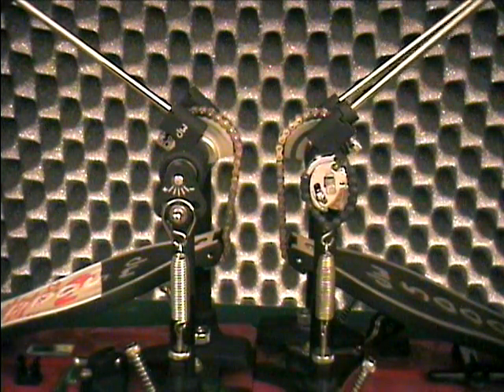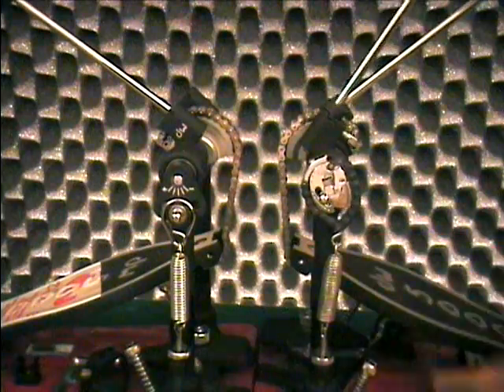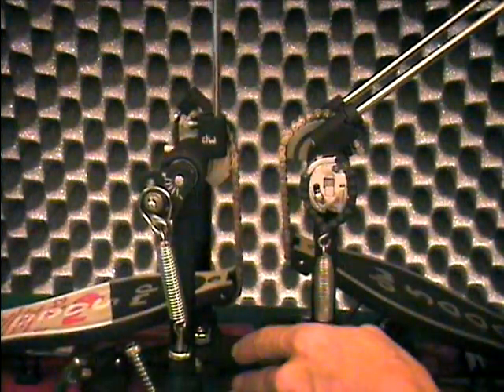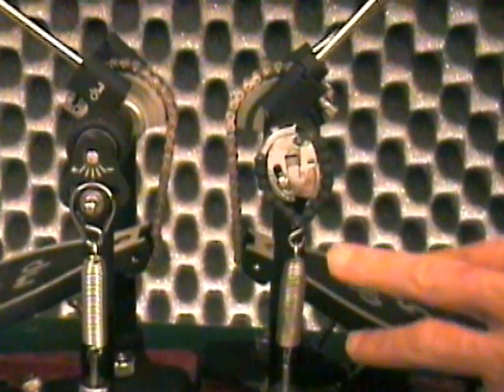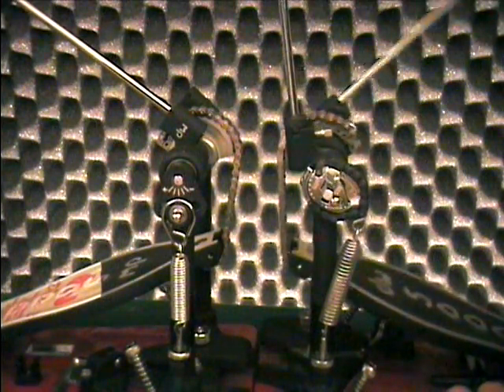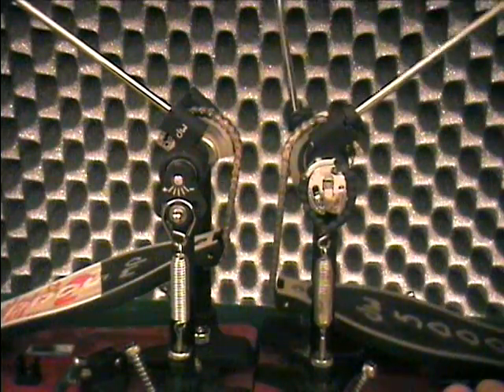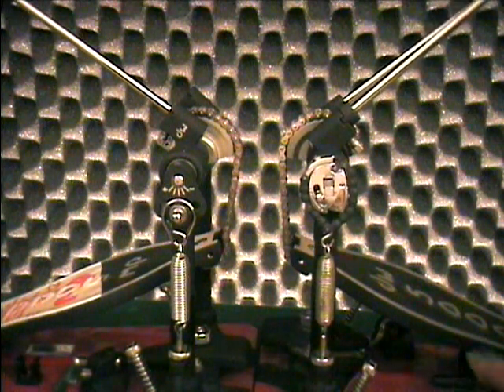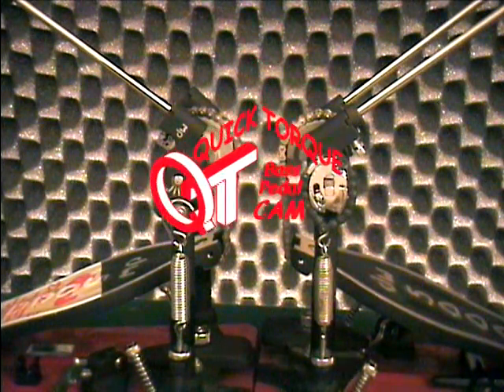Quick Torque Adjustable cam for ANY Bass Drum Pedal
Quick Torque Adjustable Cam for Big Dog Camco Ddrum Gibraltar Gretsch Ludwig Mapex Pacific Pearl Premier Slingerland Sonor Tama Taye Yamaha Drum Workshop DW